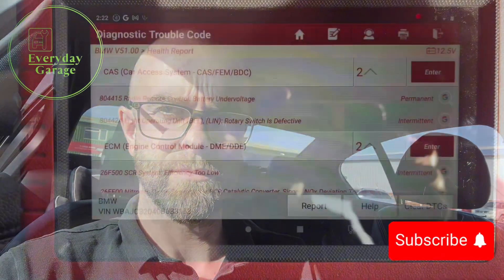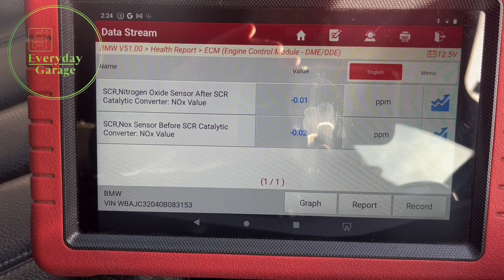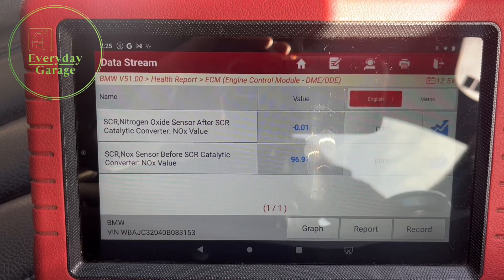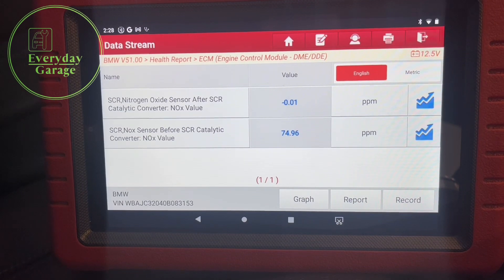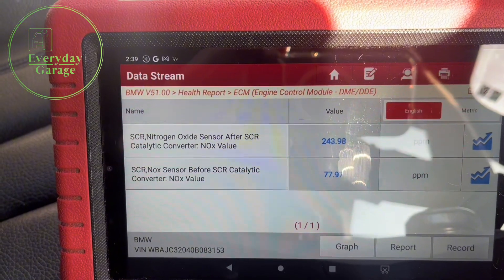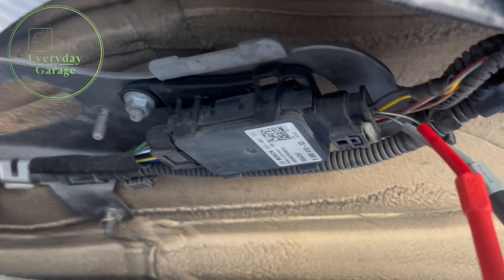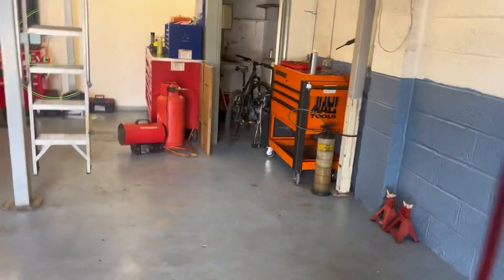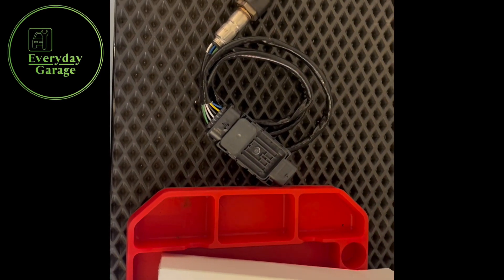26F500 SCR system efficiency, 26EF00 Nox sensor after SCR Nox deviation to high. BMW 520D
26F500 SCR system efficiency, 26EF00 Nox sensor after SCR Nox deviation to high.

launch euro tab, SCR faults, Nox sensor, SCR efficiency, BMW, car, mechanics